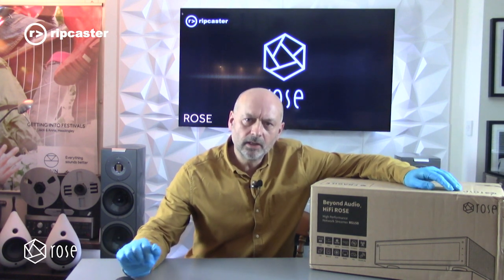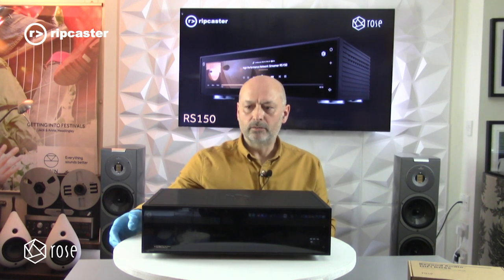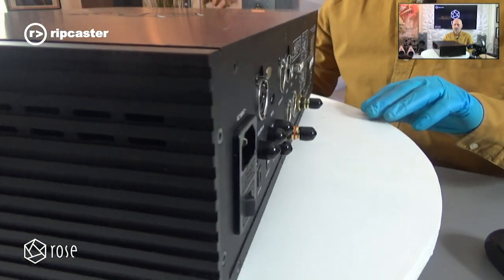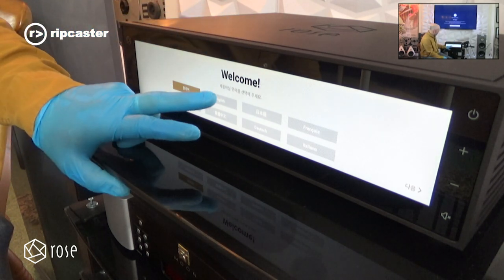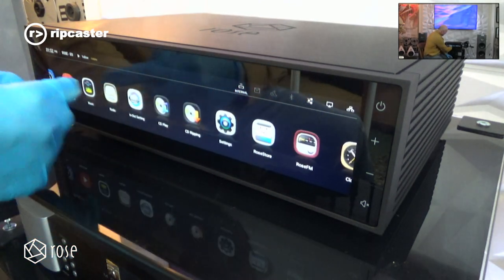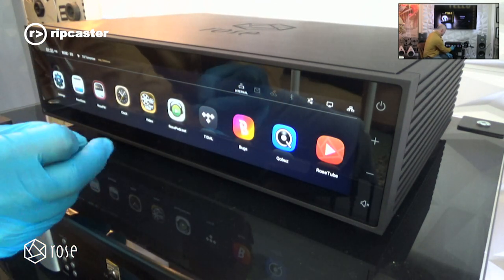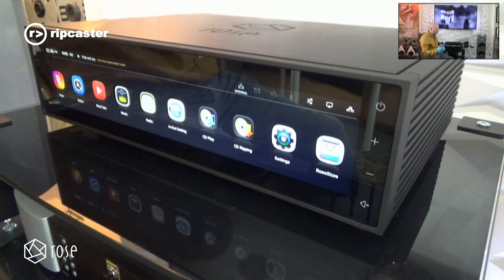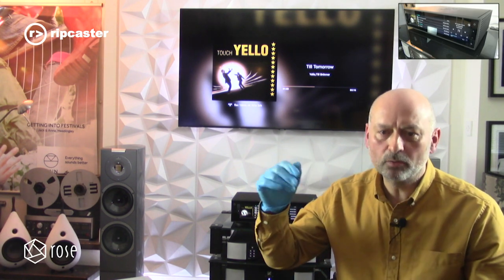HiFi Rose RS150 High Performance Network Streamer Unboxing